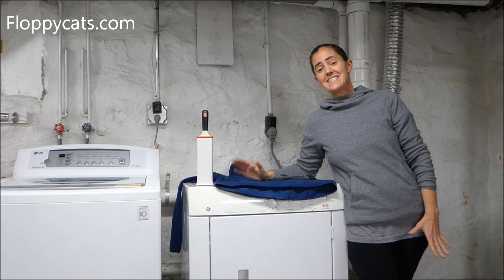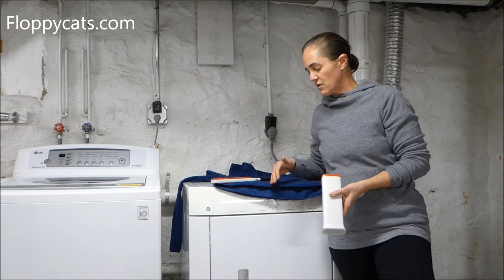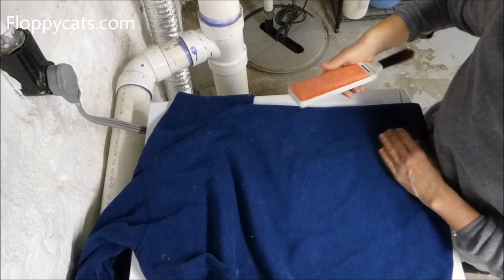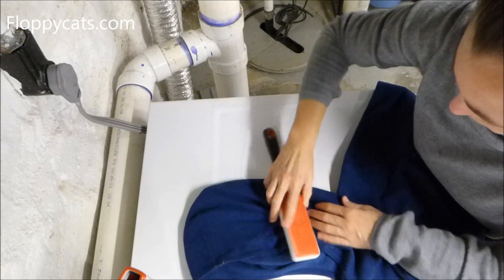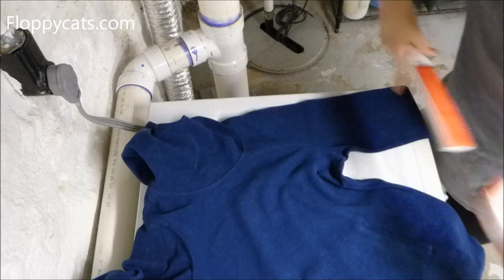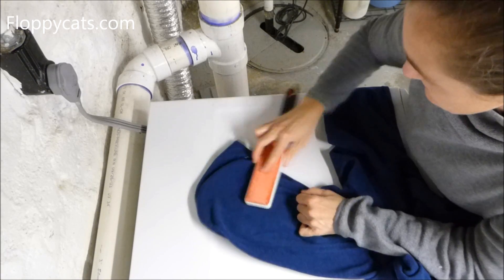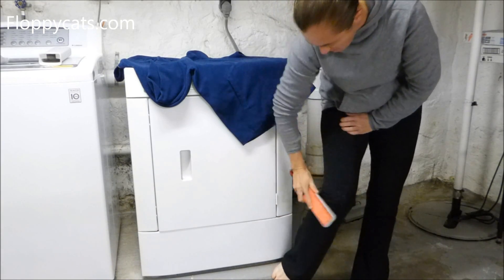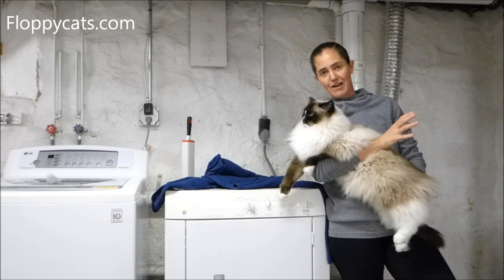Pet Hair Remover: OXO Good Grips FurLifter for Clothing Product Review Video - ねこ - Floppycats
OXO Good Grips FurLifter Pet Hair Remover for Clothing [Amazon]

Lilly Brush BFF [Amazon]

Garment Brush and On the Go Brush - these are very similar to the As Seen on TV lint brush, the Hurricane Fur Wizard:
FurLifter Brush combines the effectiveness of a lint brush with a self-cleaning base
Base clears fur from brush with a simple dip and holds fur until emptied
Reusable system requires no refills
Soft, non-slip, comfortable grip
Garment Brush is great for shirts, pants, jackets and more .